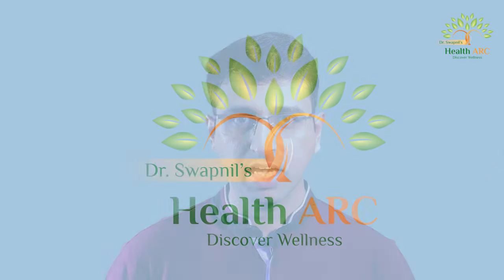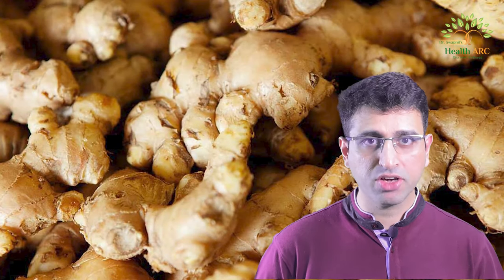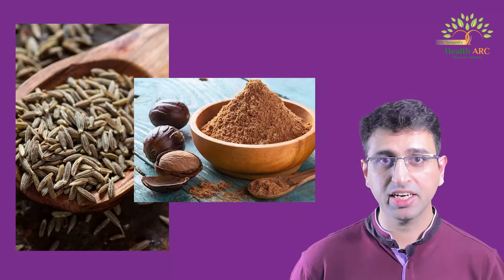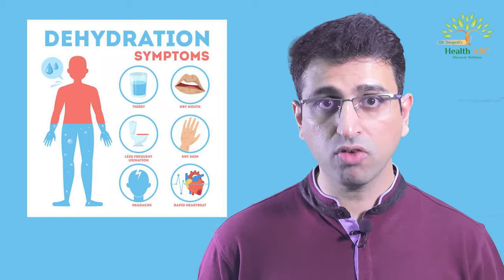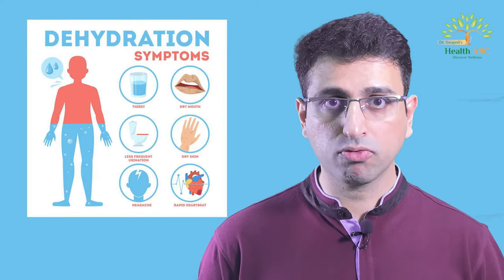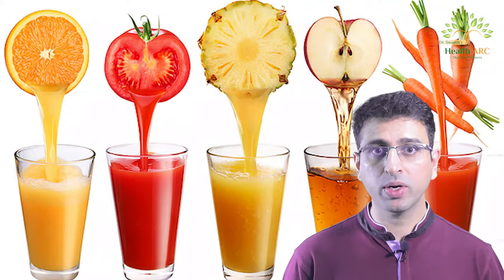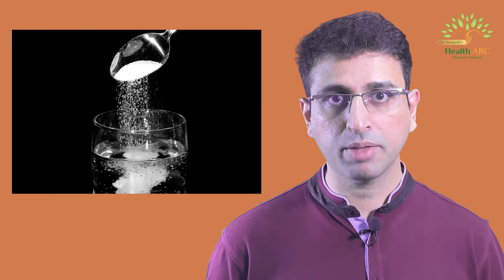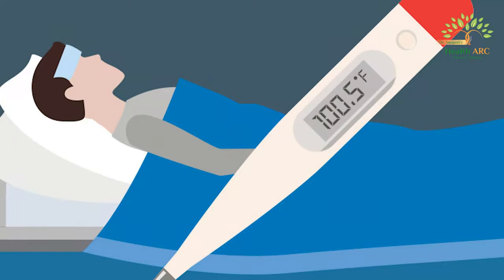Simple and Easy Home Remedies for Nausea and Vomiting !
Most of times we Feel that Nausea and Vomiting are disease but its actually a Reflex Action of Your body .
Check Out in This video
1)What are Causes of Vomiting ?
2)Powerful Home Remedies to Resolve your Vomiting
3)How to Prevent Dehydration ?
4)When you Should Refer to Doctor ?

ABOUT ME
Radiologist,Health and lifestyle Coach,health Educator and Gut health expert
Passionate about Creating Awareness About Health and Wellness.